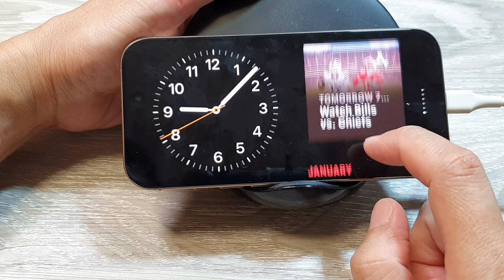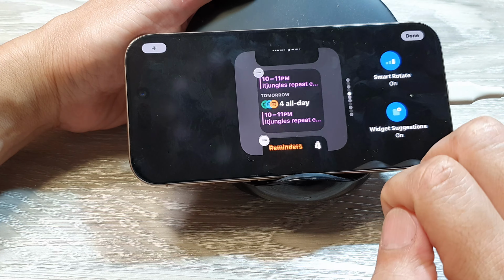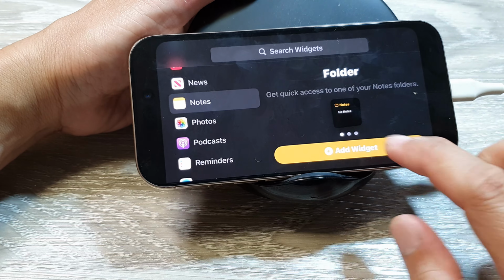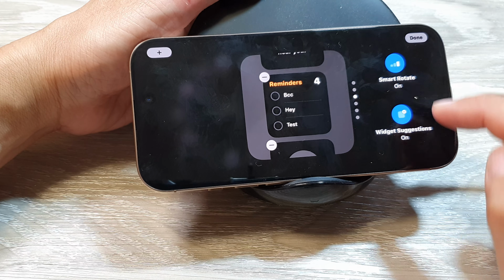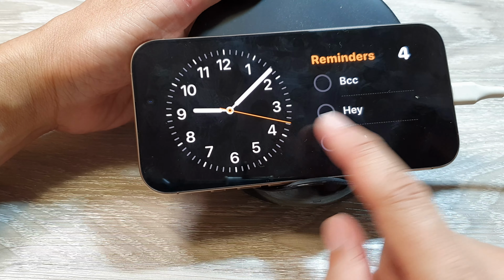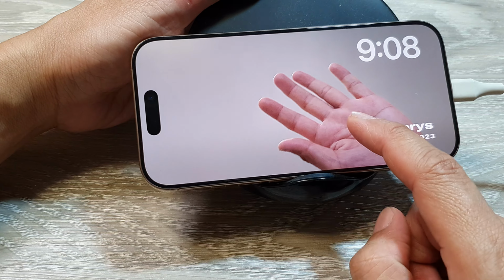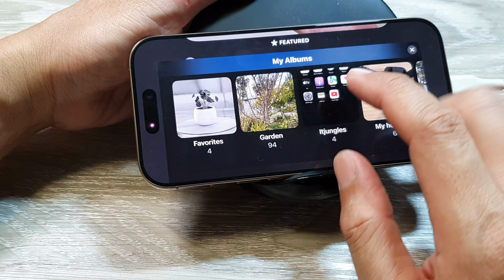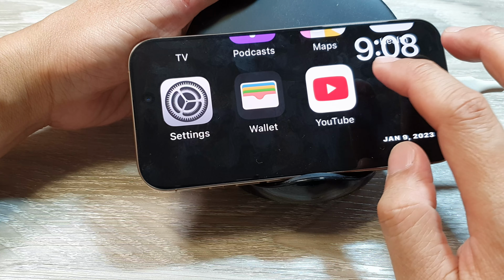📱 What Are the 3 Different Screens in iPhone Standby Mode? iPhone 16/16 Pro Max/iOS 18 Explained!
In this video, we explore the three different screens available in iPhone Standby mode on the iPhone 16, 16 Pro Max, and other iOS 18 devices. Standby mode offers you a personalized display while your device charges in landscape orientation. The three screens include: the Widgets Screen, where you can see interactive app widgets; the Photos Screen, which shows a slideshow of your favorite memories; and the Clock Screen, providing you with a large, customizable clock display. Learn how to switch between them and fully customize your Standby experience in just a few simple steps!